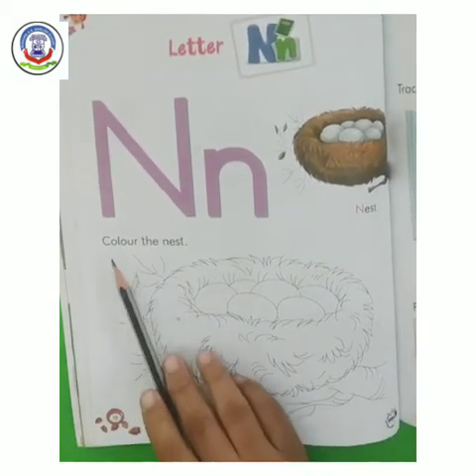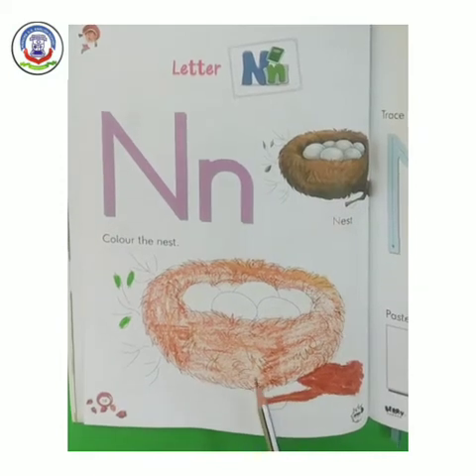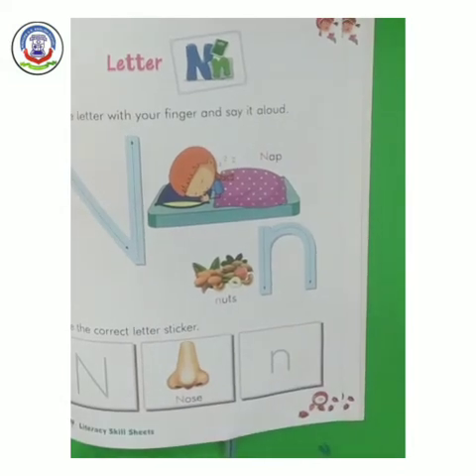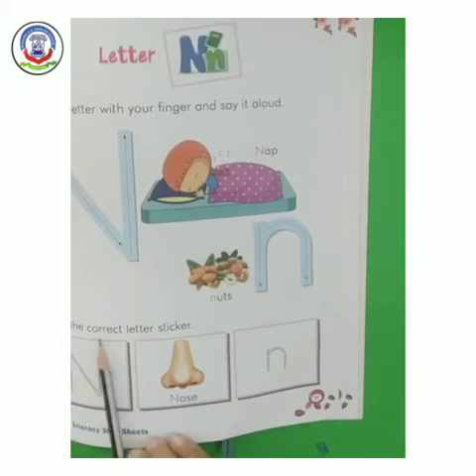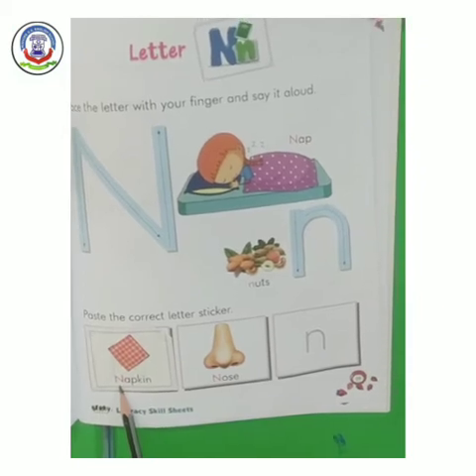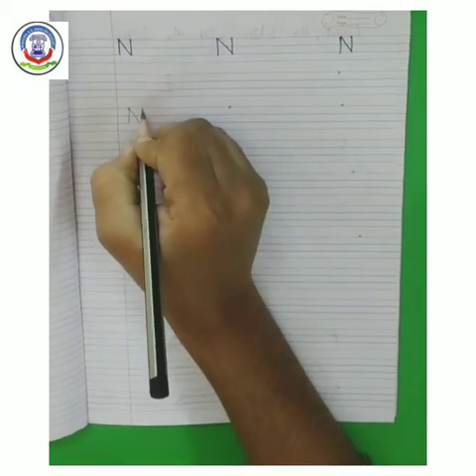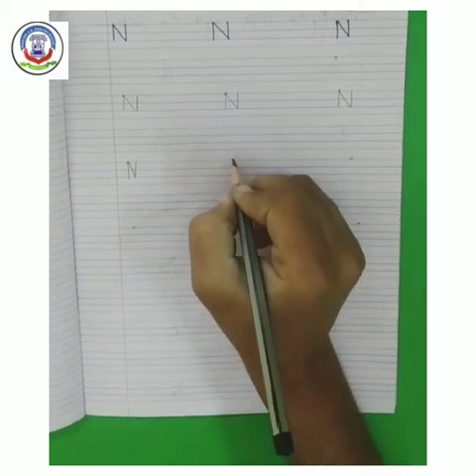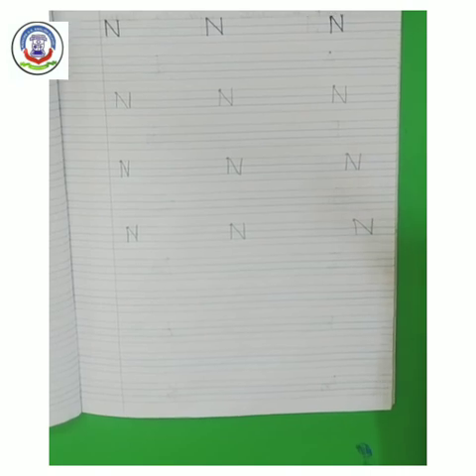02 DEC 2020, WEDNESDAY STD-NR TOPIC - letter N